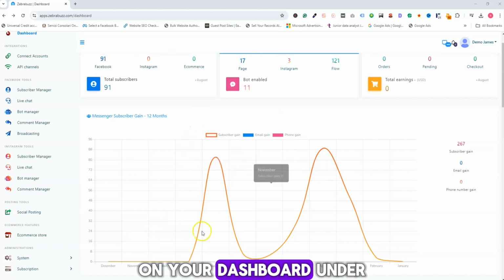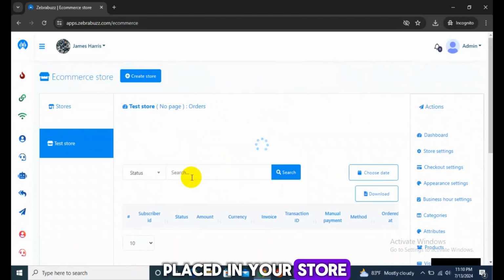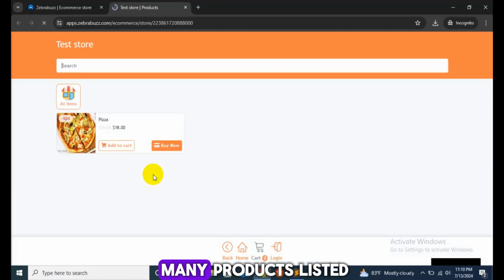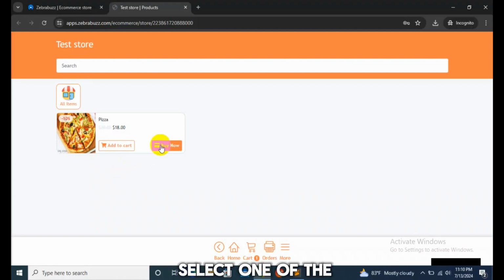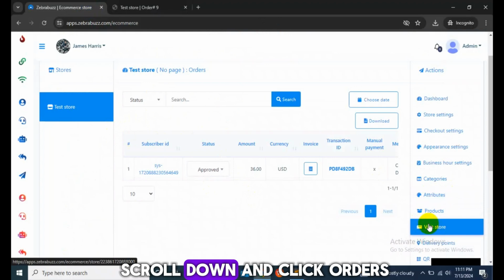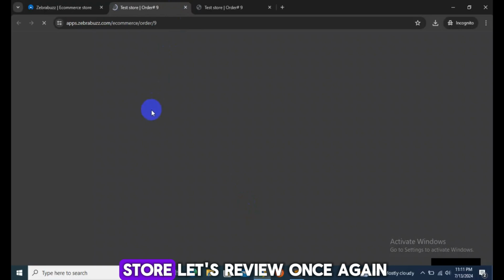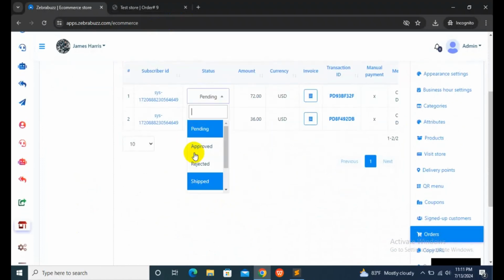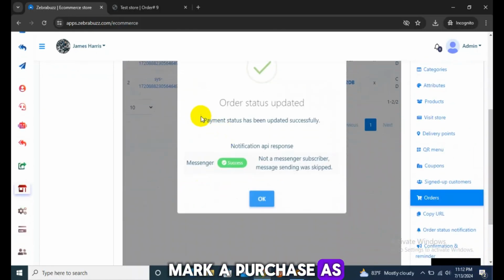How to Check and Manage New Orders on Your E-commece Store With Zebrabuzz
In this video, we'll walk you through the step-by-step process of checking new orders on your ecommerce store with Zebrabuzz. Following these simple steps will enable you know how to check new orders on your ecommerce store using Zebrabuzz.
If you need help setting up your e-commerce store, check out the video linked in the description for a detailed guide on how to get started on Zebrabuzz.
🔑 Key Highlights
1. Order Management: Learn how to navigate the Zebrabuzz dashboard to check and manage new orders on your e-commerce store.
2. Placing and Viewing Orders: See a step-by-step demonstration of placing a new order and viewing its details on the Orders menu.
3. Updating Order Status: Understand how to update order statuses (e.g., Approved, Rejected, Shipped) and communicate with customers directly through the platform.